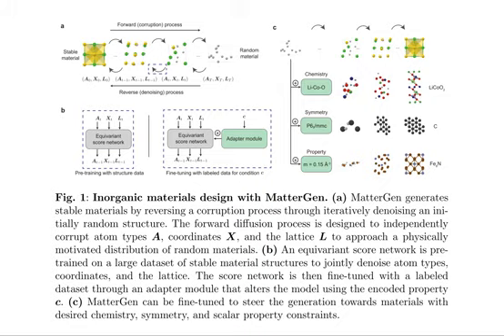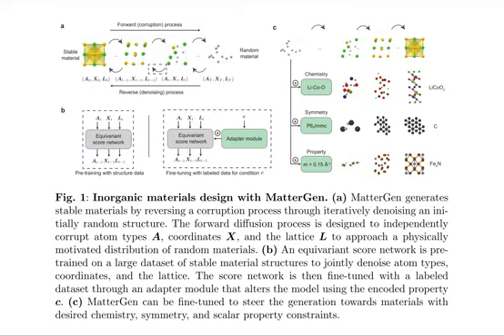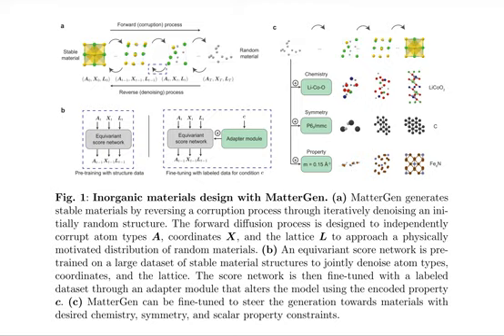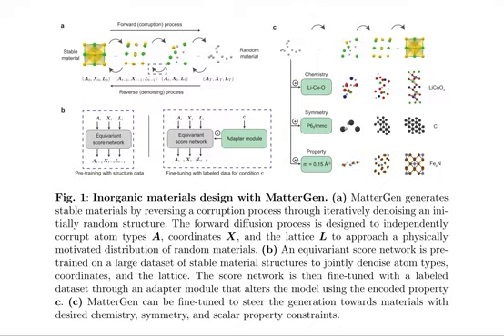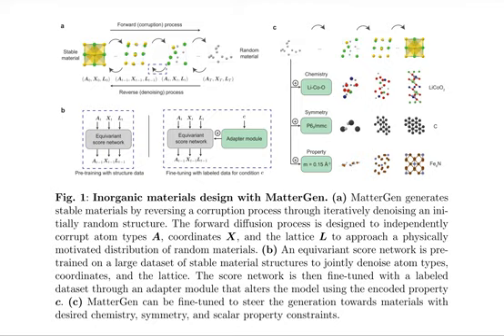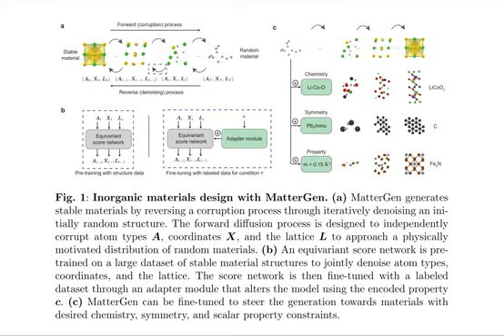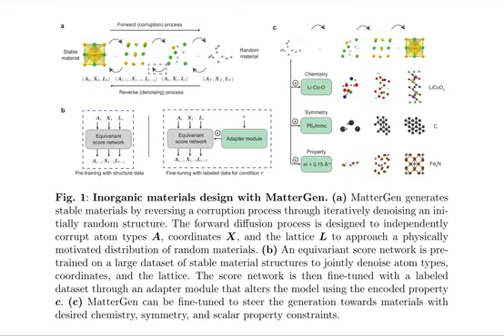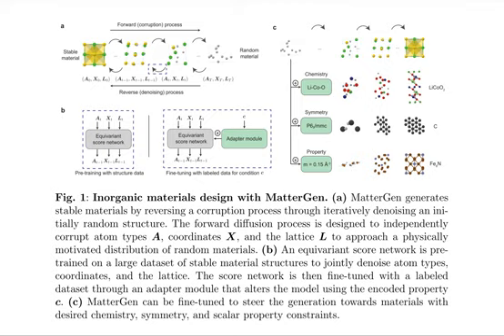MatterGen: AI-Driven Generative Design for Novel Inorganic Materials by Microsoft Research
Ever wondered how AI can design new materials that don't exist yet? Meet MatterGen, a revolutionary generative model that creates stable, unique, and novel inorganic materials. Watch now to see how it’s transforming materials science!

FAQ:
1. What is MatterGen and how does it address the limitations of previous materials design methods?
MatterGen is a diffusion-based generative model designed for creating stable inorganic materials across the periodic table. Unlike traditional methods that struggle with complex compounds or lack the ability to target specific properties, MatterGen employs a novel diffusion process tailored for crystalline materials. This allows it to explore entirely new structures and adapt to various downstream tasks by being fine-tuned via adapter modules to steer generation towards desired chemical composition, symmetry, and scalar property constraints. Compared to previous generative models, MatterGen significantly increases the percentage of generated stable, unique, and novel materials.

2. How does MatterGen's diffusion process work for crystalline materials?
MatterGen's diffusion process, tailored for crystals, consists of a forward (corruption) and reverse (denoising) step. The forward process perturbs atom types, coordinates, and lattice toward a random material distribution. The reverse process, using an equivariant score network, iteratively restores structure while ensuring periodicity through a wrapped Normal distribution.

3. What is the significance of generating "Stable, Unique, and Novel (S.U.N.)" materials, and how does MatterGen achieve this?
Generating S.U.N. materials ensures viable, novel structures for materials design. MatterGen achieves this via a two-step process: pre-training on diverse stable crystals, then fine-tuning for specific tasks. Its architecture, including an equivariant score network and adapter modules, enhances S.U.N. generation. Stability, uniqueness, and novelty are assessed using DFT, atomic comparisons, and database checks.

4. How does MatterGen handle symmetry in material generation?
MatterGen generates S.U.N. materials with target symmetry by fine-tuning on space group labels, influencing material properties. It achieves symmetric atom arrangements without explicit constraints, producing many S.U.N. structures in the desired space group.

5. How can MatterGen be used to design materials with specific properties like magnetic density, band gap, or bulk modulus?
MatterGen can be fine-tuned with labeled data to generate materials with target properties like magnetic density, band gap, and bulk modulus. It efficiently finds S.U.N. structures under extreme constraints, often outperforming screening methods, even with limited DFT calculations.

6. What datasets were used to train and evaluate MatterGen, and how were they created?
MatterGen was trained on Alex-MP-20 (607,684 stable structures from MP and Alexandria). Alex-MP-ICSD (1,081,850 structures from MP, Alexandria, and ICSD) served as a reference for stability and novelty, both generated via DFT with set parameters.

7. How does MatterGen compare to other materials generation methods like Random Structure Search (RSS) and substitution in exploring target chemical systems?
MatterGen surpasses substitution and RSS in exploring target chemical systems, especially with an MLFF. It generates more S.U.N. structures and unique convex hull phases in partially explored systems, demonstrating greater efficiency in novel material discovery.

8. What are some of the limitations and considerations when evaluating the "stability" and "novelty" of generated materials?
Energy above hull alone is insufficient for stability assessment, as many metastable materials are synthesized, while some on-hull materials remain unsynthesized. In unexplored systems, energy calculations may be inaccurate due to unknown stable phases. Crystal defects impact synthesizability and properties. Novelty assessment is also challenging—non-charge-balanced crystals can still be reasonable, and not all materials are ionic. Additionally, novelty filters may fail to recognize ordered structures as approximations of disordered ones.

📖 Resources:
Read the paper 'MatterGen: a generative model for inorganic materials design' written by Claudio Zeni, Robert Pinsler, Daniel Zügner, Andrew Fowler, Matthew Horton, Xiang Fu, Aliaksandra Shysheya, Jonathan Crabbe, Lixin Sun, Jake Smith, Bichlien Nguyen, Hannes Schulz, Sarah Lewis, Chin-Wei Huang, Ziheng Lu, Yichi Zhou, Han Yang, Hongxia Hao, Jielan Li, Ryota Tomioka, Tian Xie at Microsoft Research AI4Science